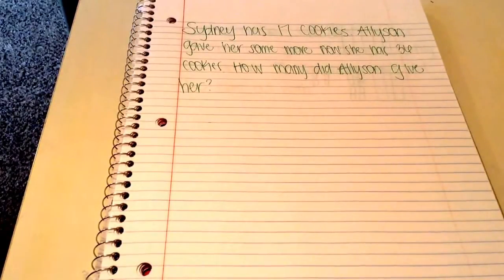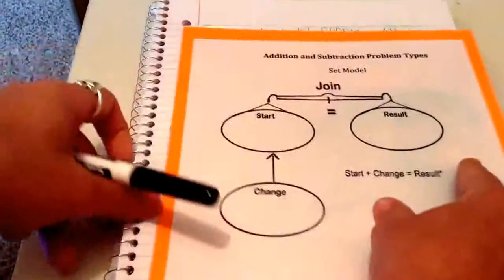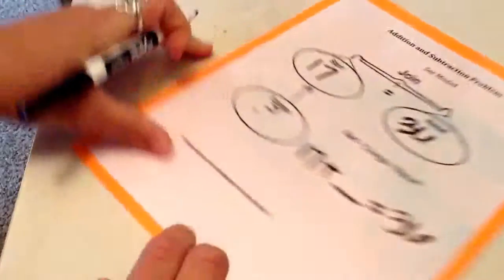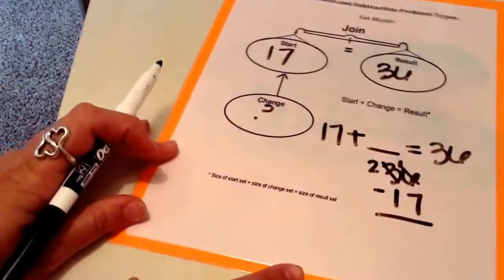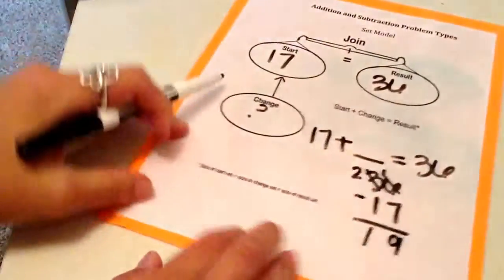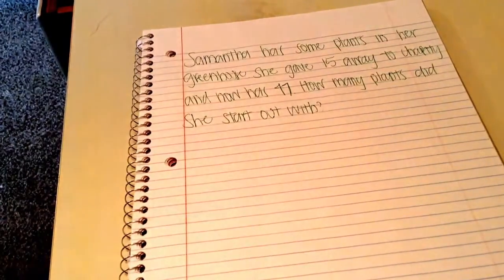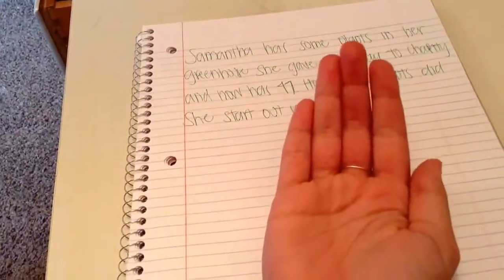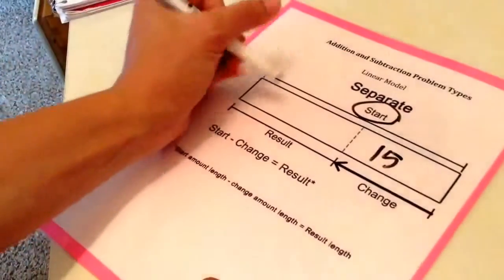My Edited Video